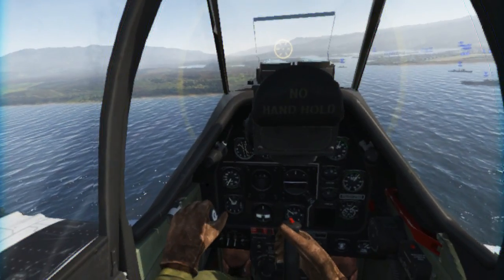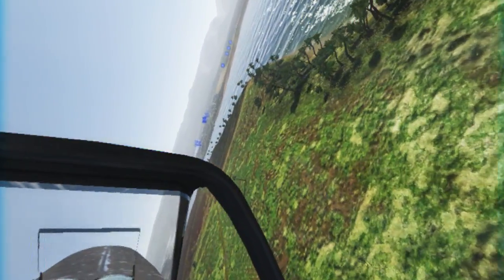A New Perspective (War Thunder with Oculus Rift)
This is a special video where i use an Oculus Rift to fly around in a P-51 mustang and talk about how War Thunder feels in terms of VR.